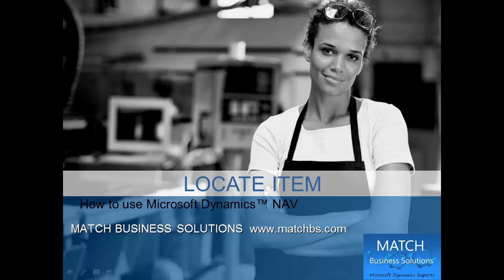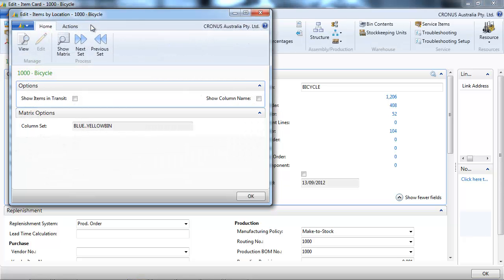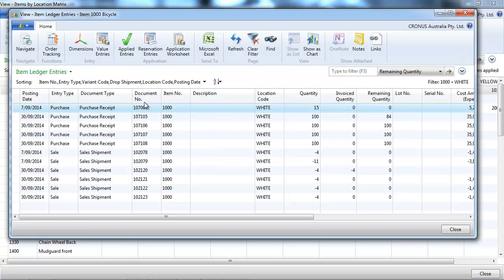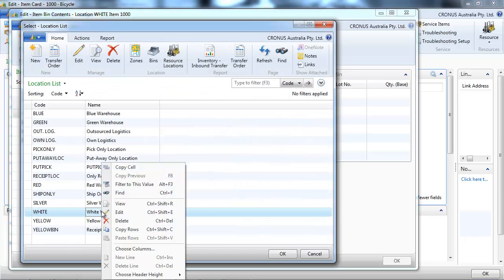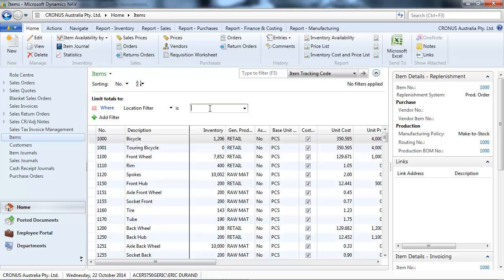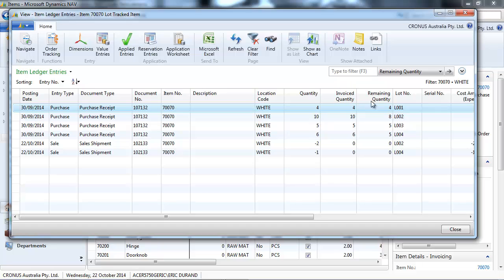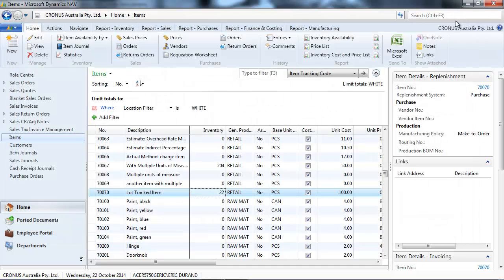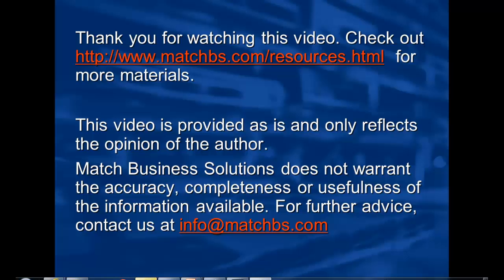How to use Dynamics NAV Locate Item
How to use Dynamics NAV Locate Item, presented by Match Business Solutions